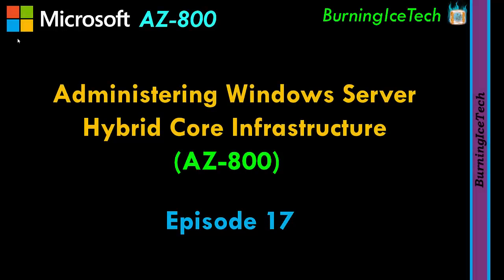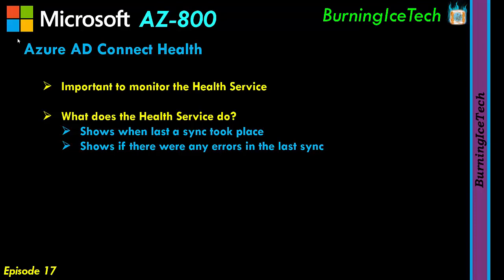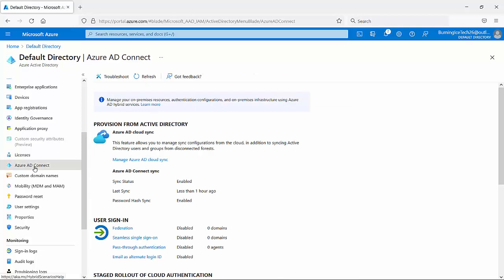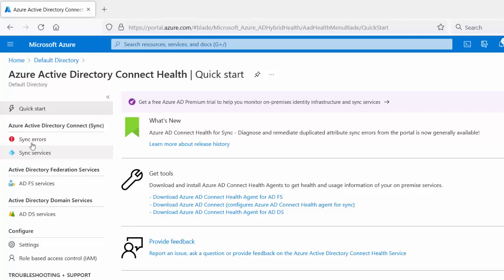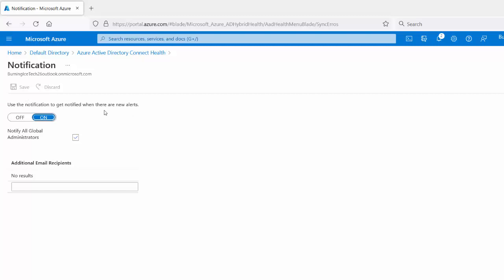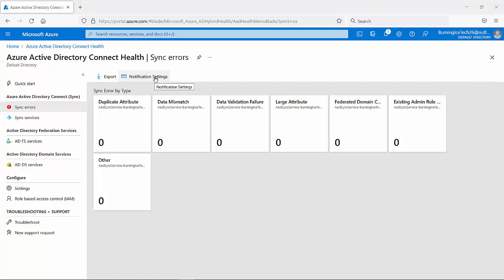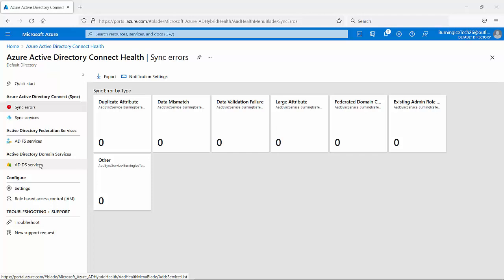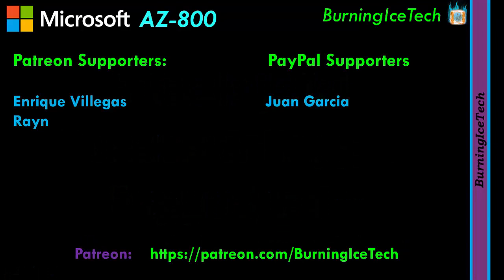Azure AD Connect Health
Azure AD Connect Health. What is it, where to find it and how does it work? AZ-800 (Administer Windows Server Hybrid Core Infrastructure) Full course for beginners. Monitor and Troubleshoot Health

In this lesson of the Microsoft AZ-800 course we explain Azure AD Health which is also known as Azure AD Help in some cases. We explain what this is and what it's purpose and benefits are.

We also demonstrate where to find it and how to use it to your advantage in your organization.

Enrique Villegas
Rayn

Juan Garcia

Time Stamps:
00:00 Azure AD Connect Health Intro
02:11 Demo with Explanation